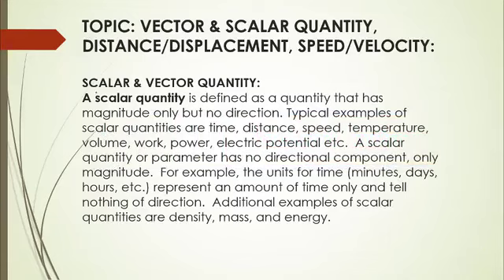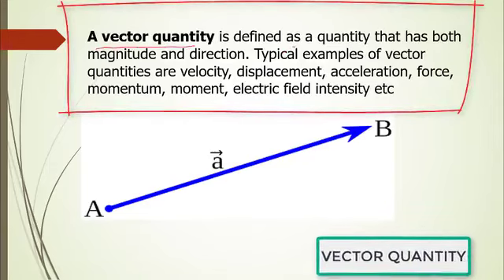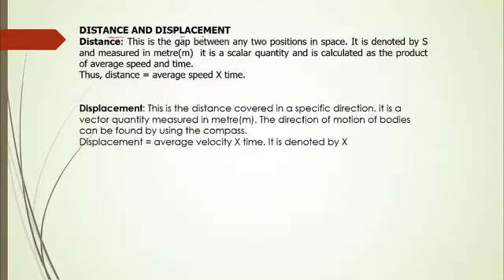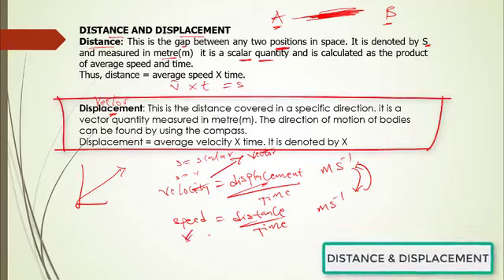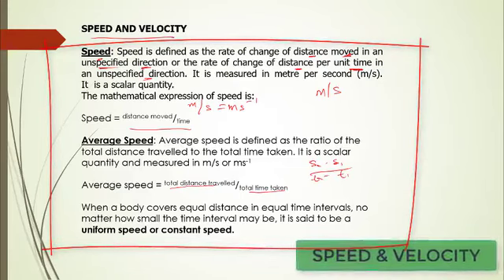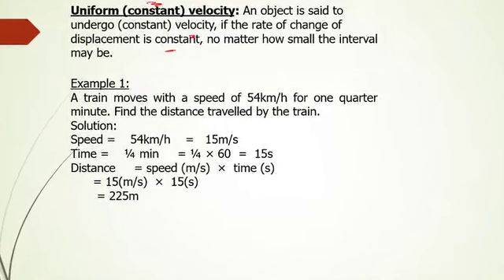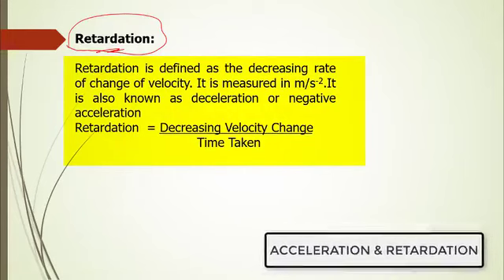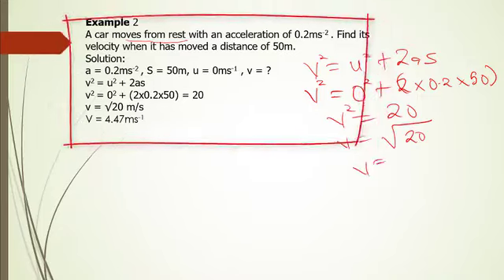Vector And Scalar Quantities (SS 1, JAMB Tutorial, WAEC, NECO, Post-UTME, NABTEB)